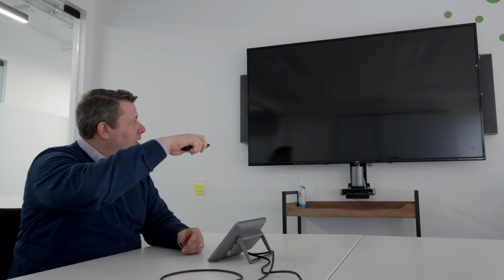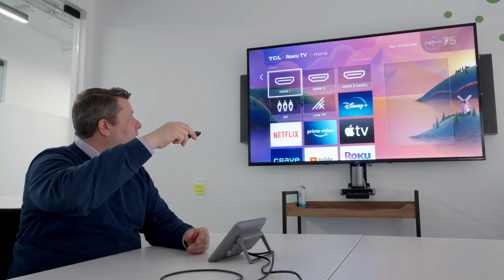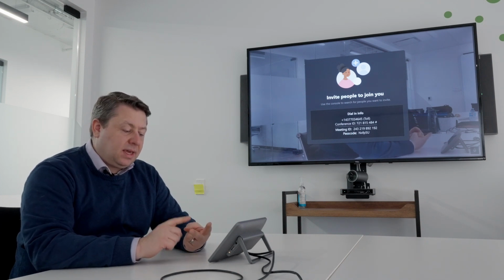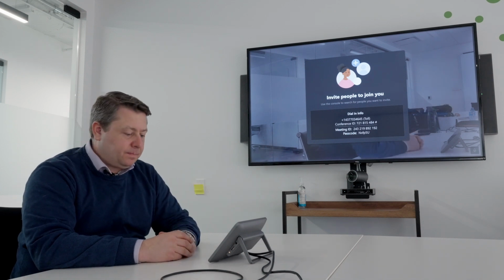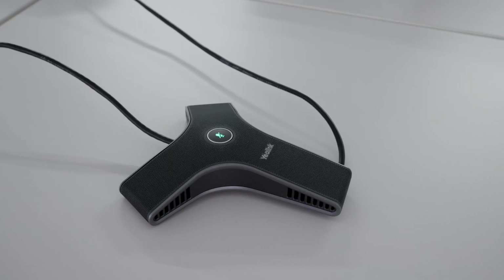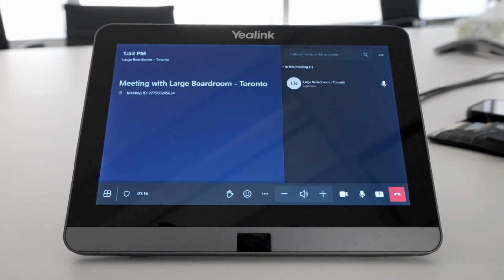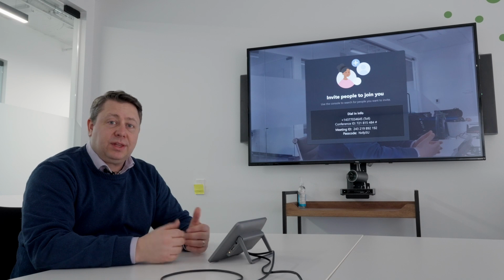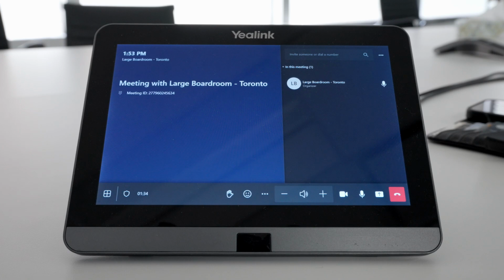FAQ Your MS Teams Room